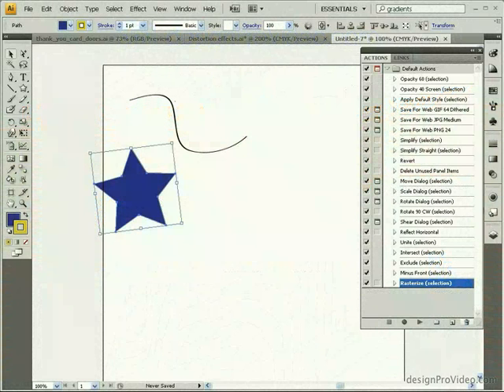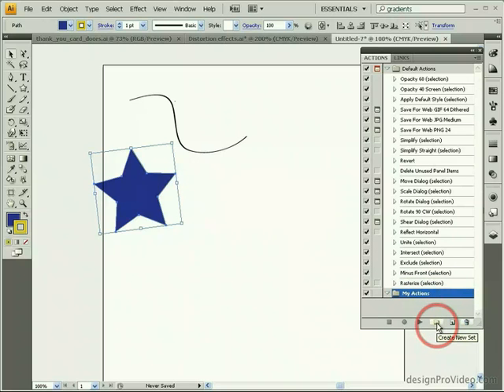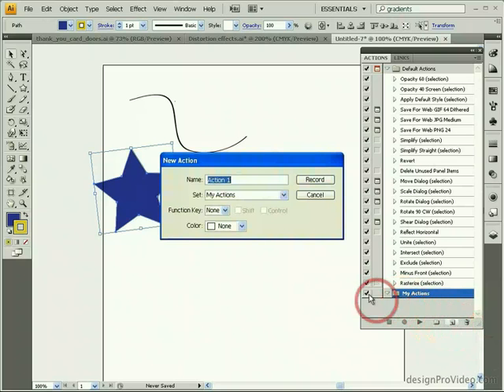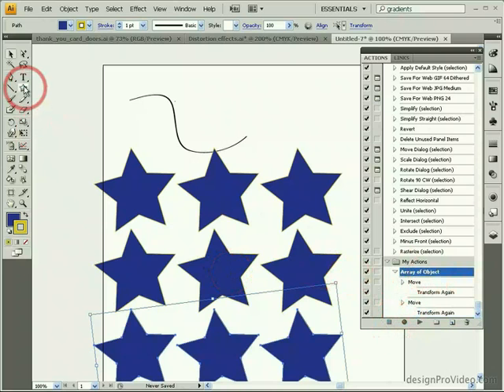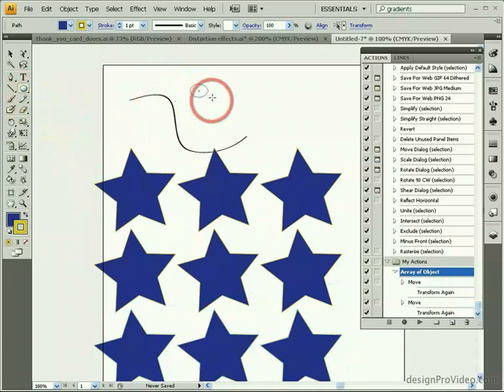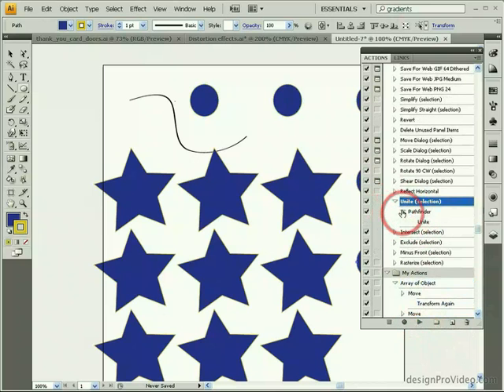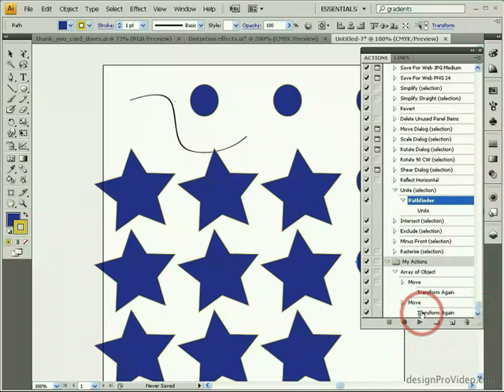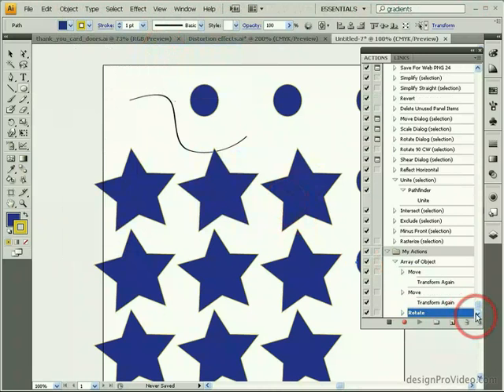Recording Custom Actions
Özel Eylemleri Kaydetme
ILLUSTRATOR DERSLERİ